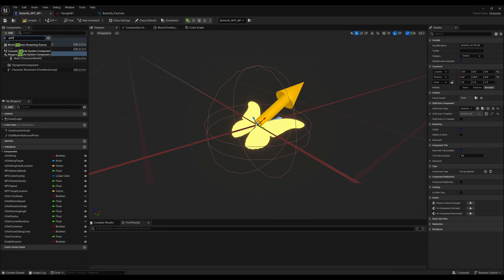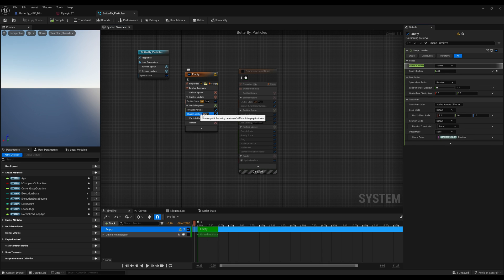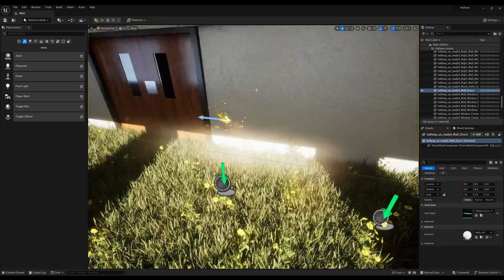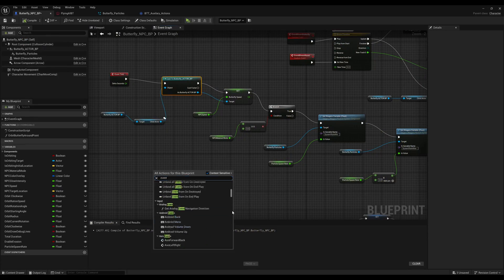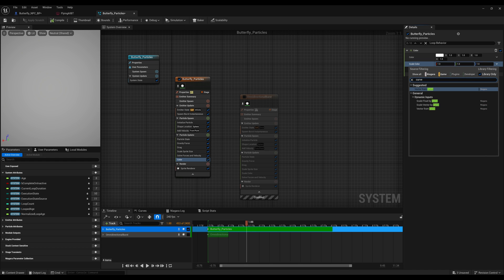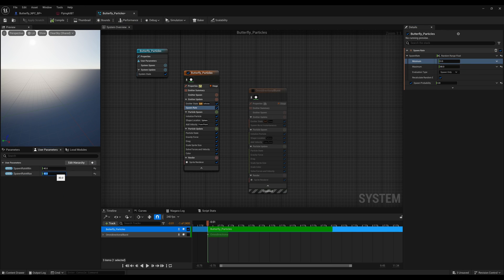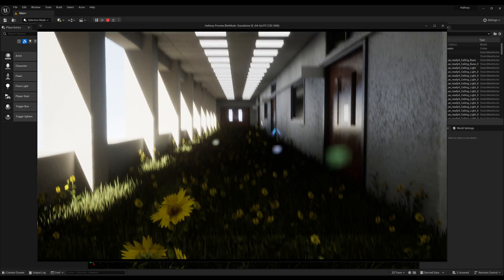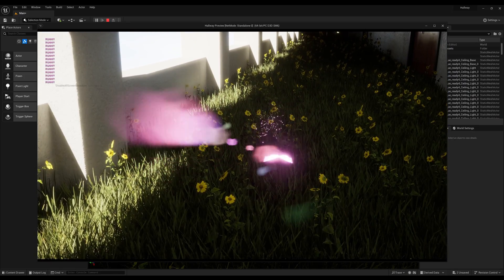Learning Unreal 5 Project | Part 14 - Glowing Butterflies with Niagara Particles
I complete the base setup for the glowing butterflies by apply the final particle effect using niagara.